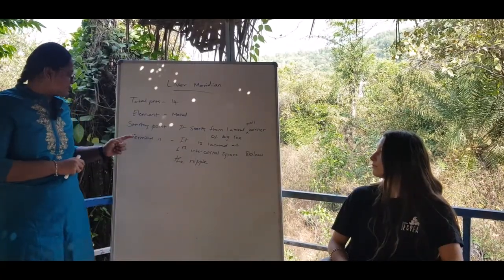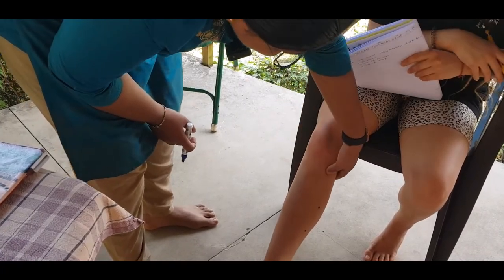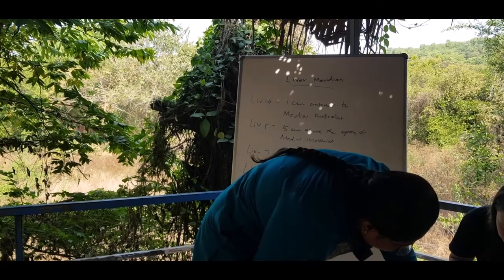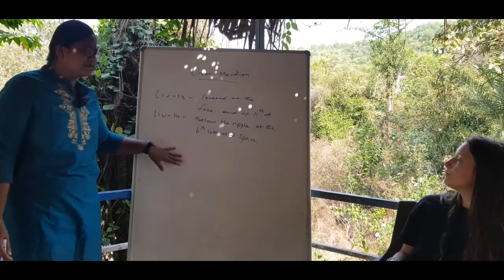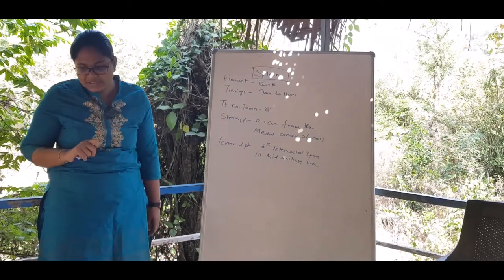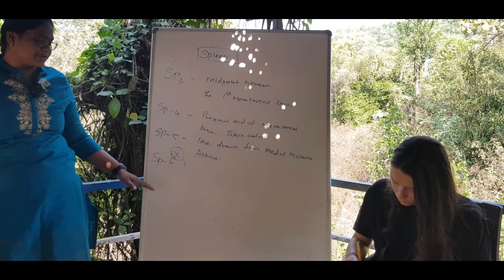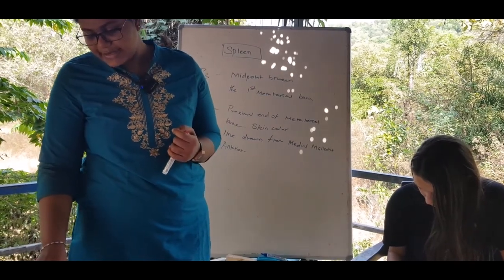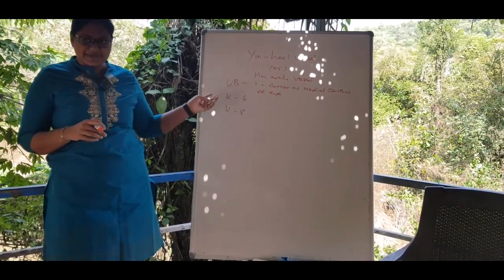Yin Yoga Teacher Training Course In India || Shree Hari Yoga School || Gokarna |Goa| Day-5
Shree Hari Yoga School Presents 100 Hours Yin Yoga Journey and Enjoy your Time.